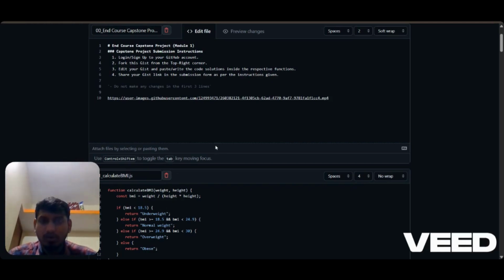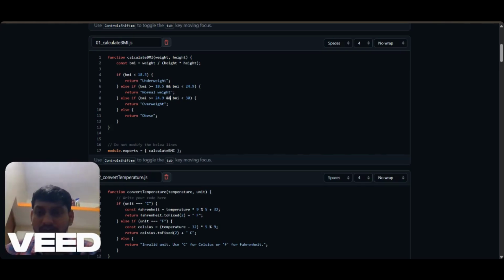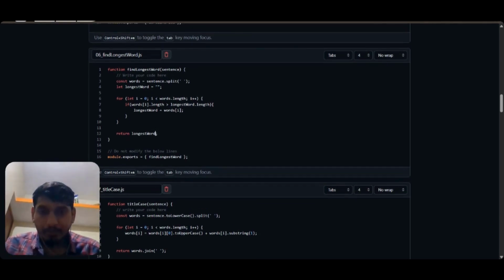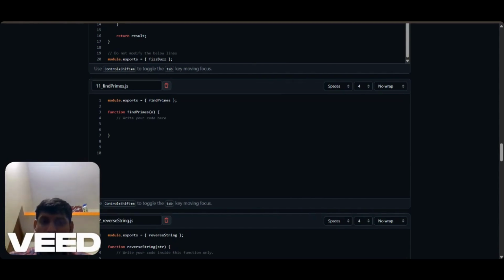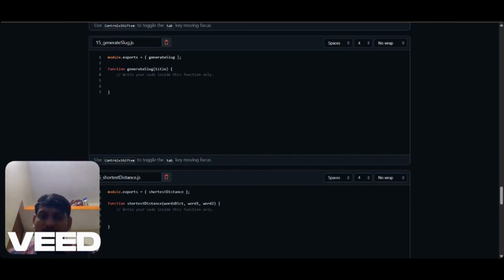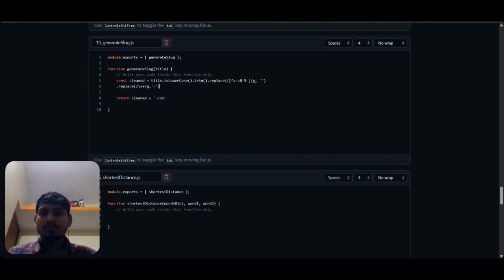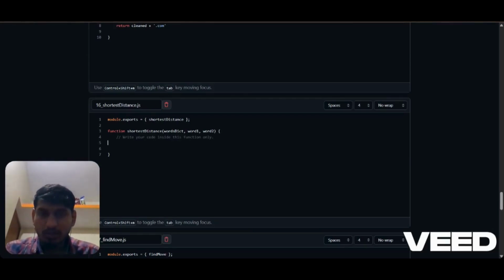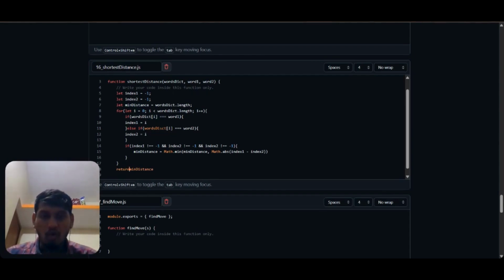Alma better capstone project module 1